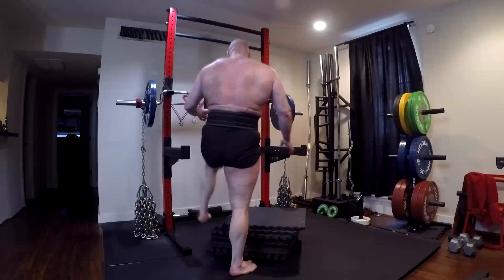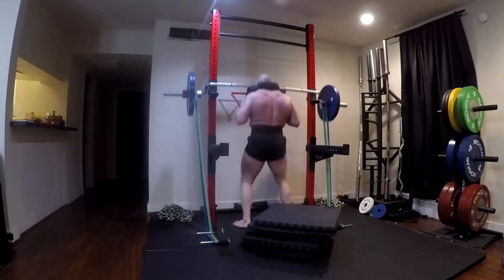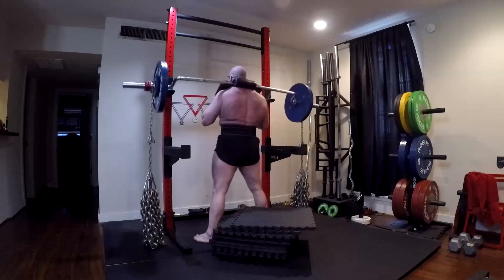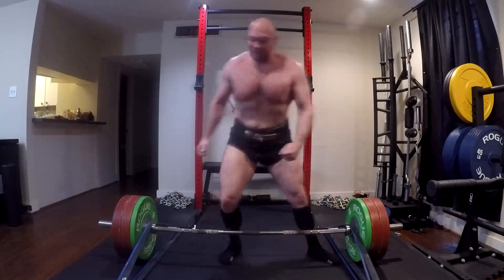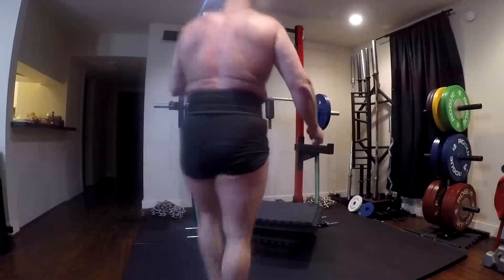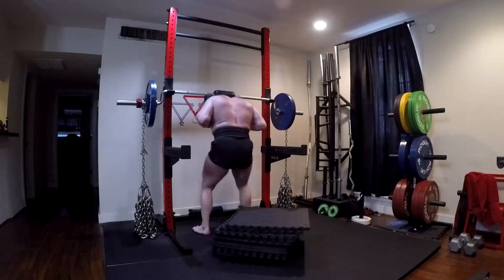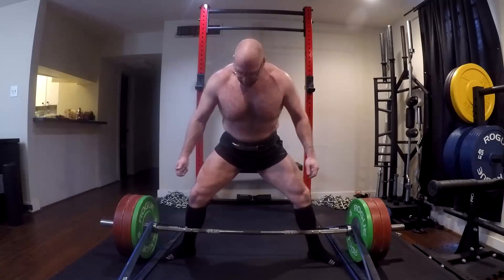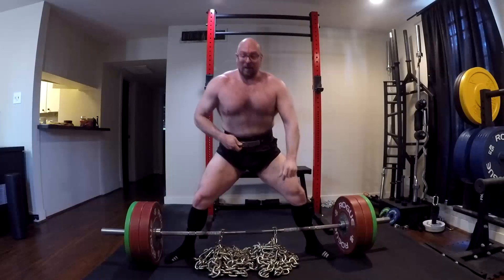Speed Squats & Pulls Can Build MASSIVE Legs!